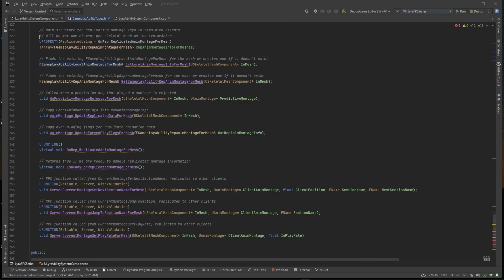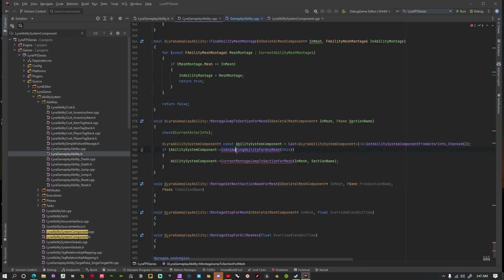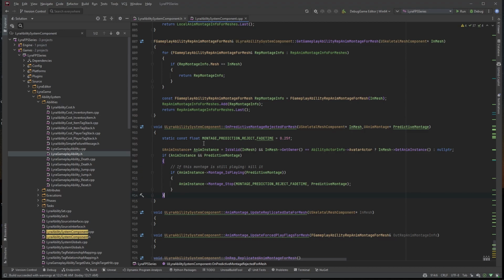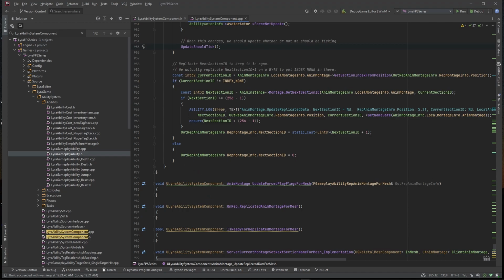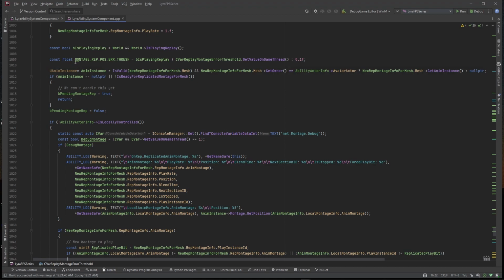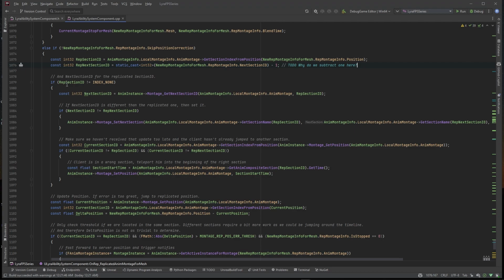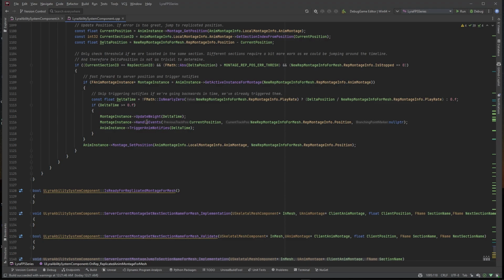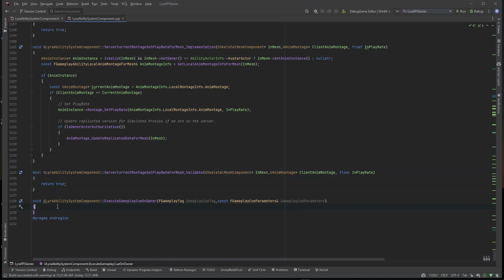Lyra FPS Series - Grenade Ability Part Two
In this long video we continue writing some of the code that will help us work better with first person animations and events in the long run. Its a ton of code so take your time to copy it. Or you can find it in the code base I got it from